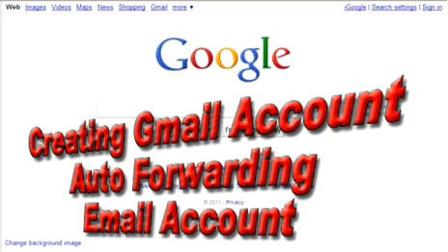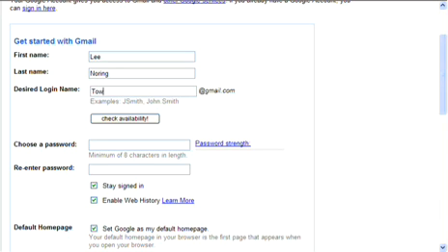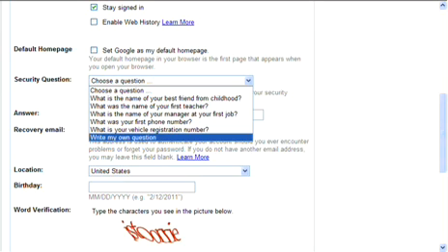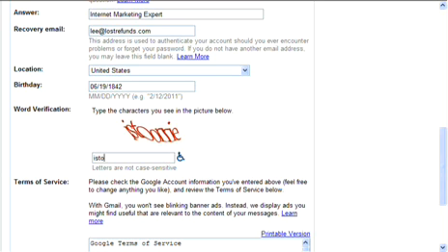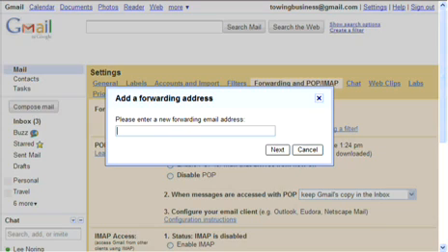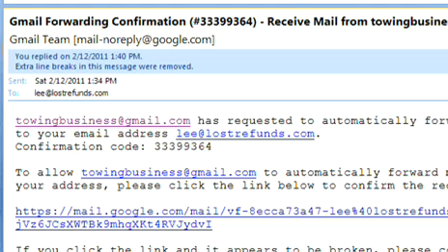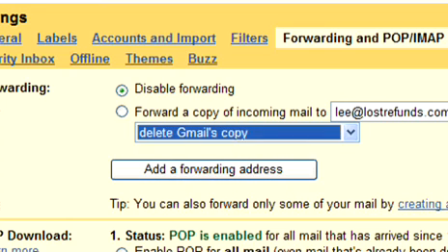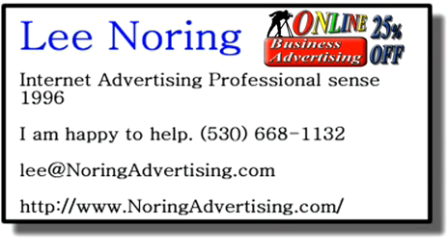How to Setup Gmail Account & Auto Forwarding Email Account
Social Media Consulting for Remodeling Contractors

How to Setup Gmail Account & setup Auto Forwarding Email Account.

Lee Noring
Internet Advertising Professional sense 1996